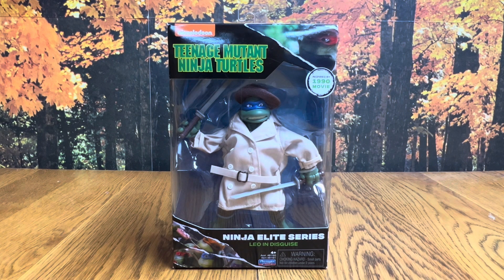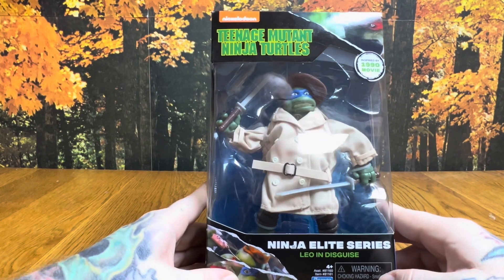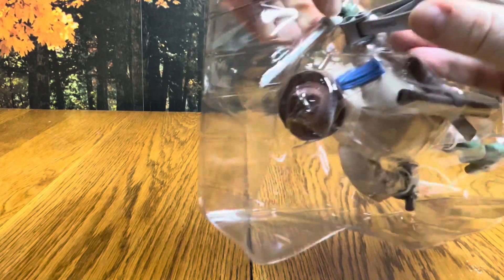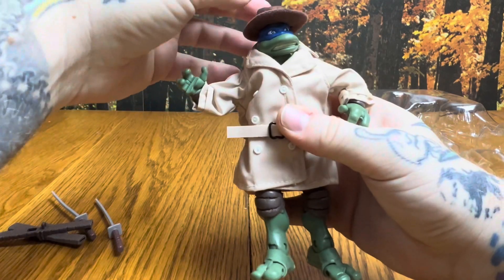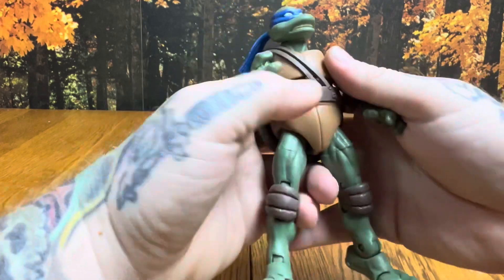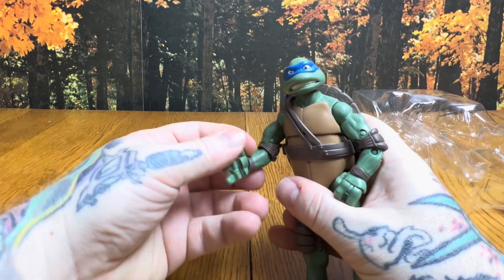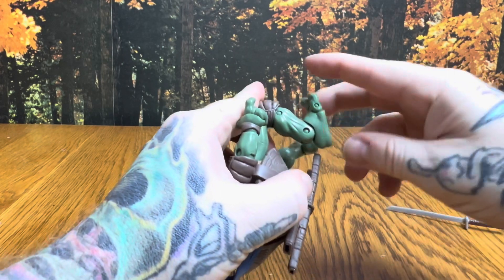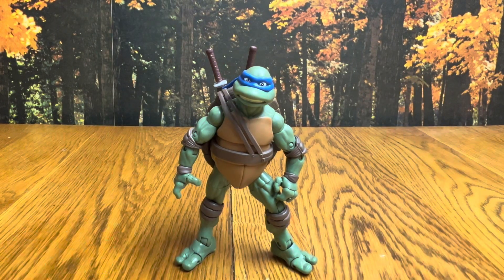Teenage Mutant Ninja Turtles, Ninja Elite series Leonardo unboxing and review